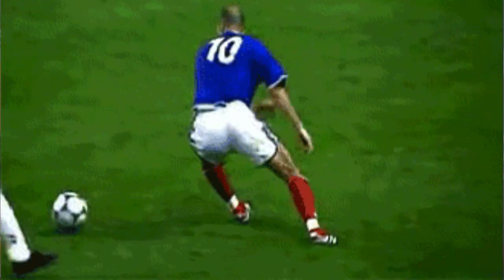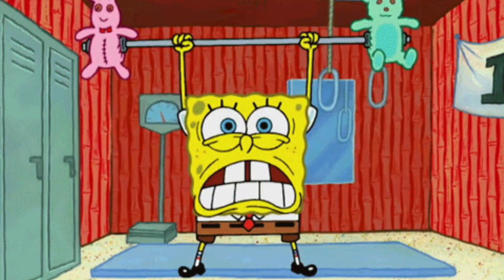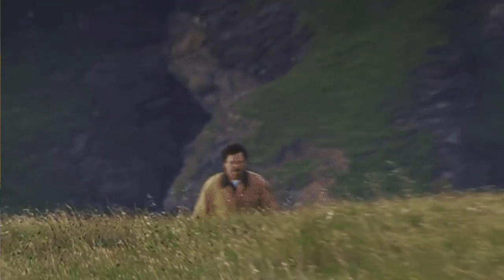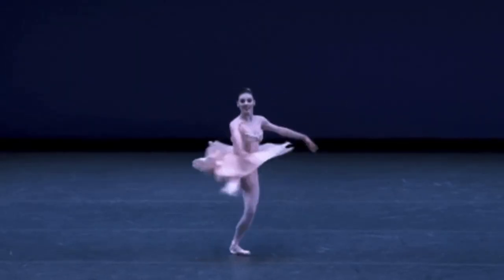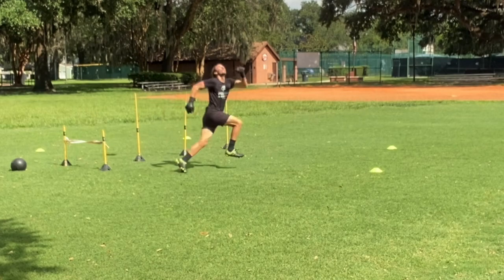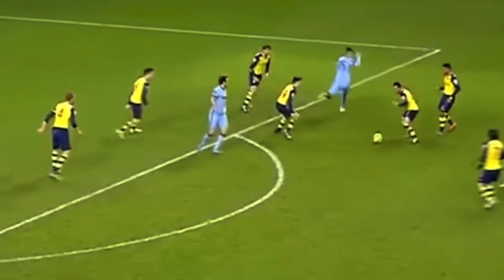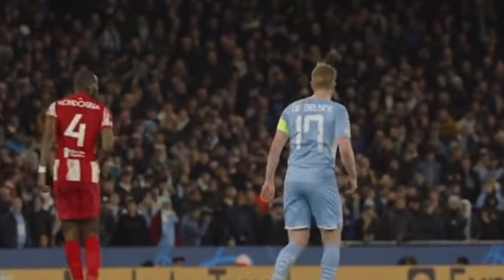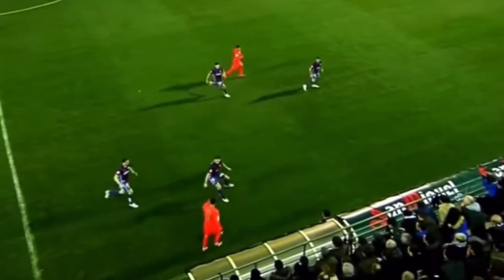1 Turn That Can Unlock Your Entire Game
This Is The Turn Every Pro Soccer Player Uses And You Should Too! In this video, I show you how professional football players use sharp turns to unlock the game at an elite level. If you add this to your game you'll see an immediate improvement. It really is this valuable. I hope you enjoy it! We all want to improve our soccer skills. By receiving feedback from sources who can guide you, maybe you'll develop your flaws into features in your own game. Some will be easy improvements. Such as this one. Others might take more time and repetition to see results. Keep at it and let me know how your game is improving. I hope you get something valuable out of this. Most of my days are spent with athletes so all of my editing is done on my phone. Grateful for your understanding.

All the best, Connor

Tag me in your videos & I may highlight you in a future video   @primalkeeperacademy